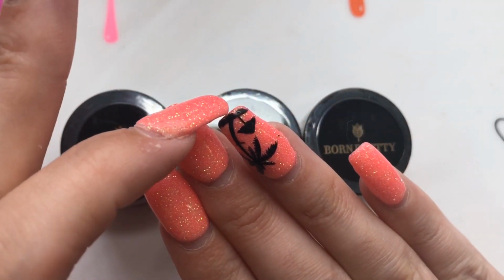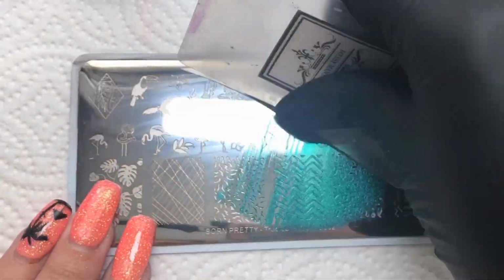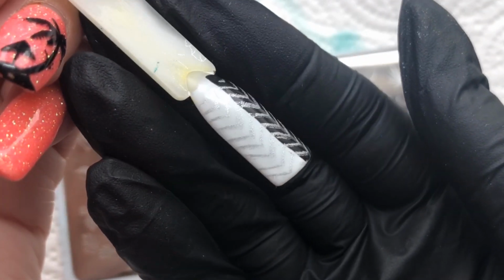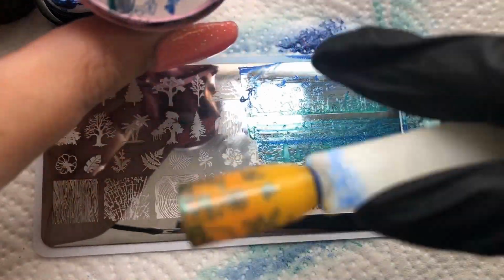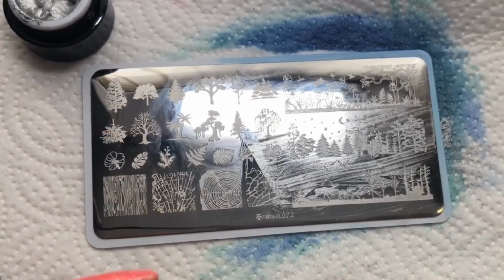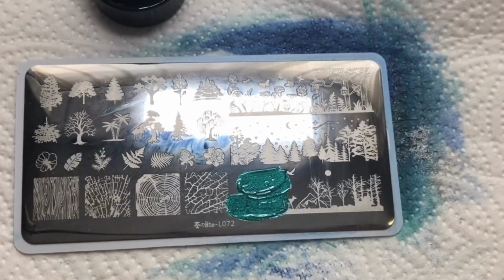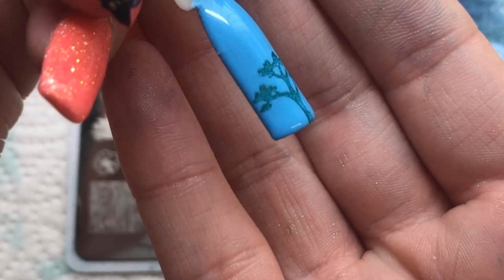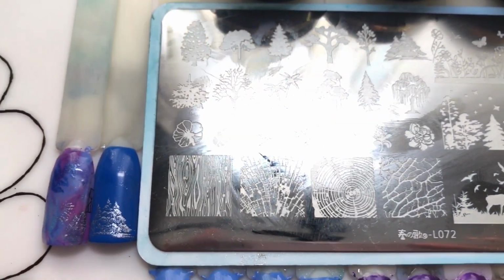Born Pretty GEL Stamping Polishes | L072 Nature Stamping Plate Review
BUY THESE PRODUCTS HERE:

NEW  Gel Stamping Polishes
There are 19 colours to choose from ive been sent 3
Snowing Days
Despair Rain
The Smell Of Flower

Full cover False Nails

⏰DO YOU KNOW I HOST KIKI LONDONS YOUTUBE CHANNEL?
Music & Editing credits:
Music for
Intro clip Far Away
Outro clip Sunflower
 from Jason Shaw from audionautix

Plow Music off youtube
Free Instrumental The Way - Broken Piano (No Copyright)